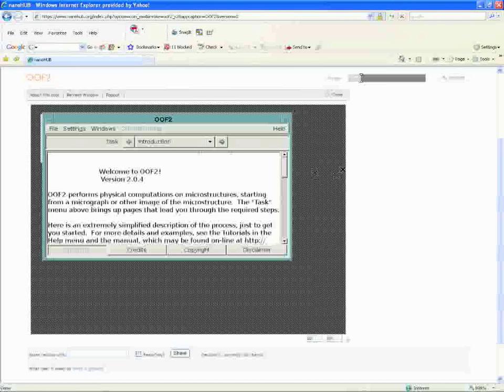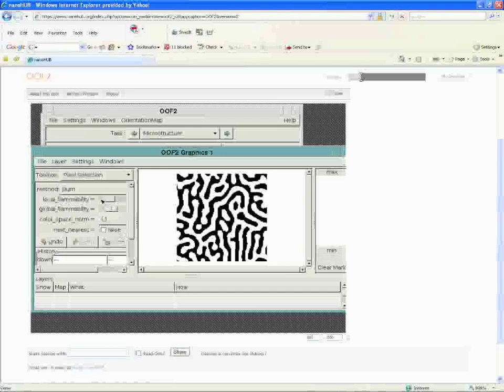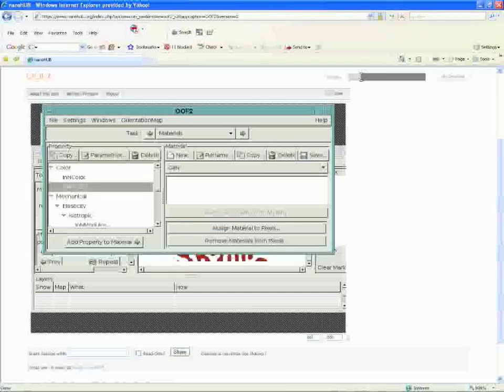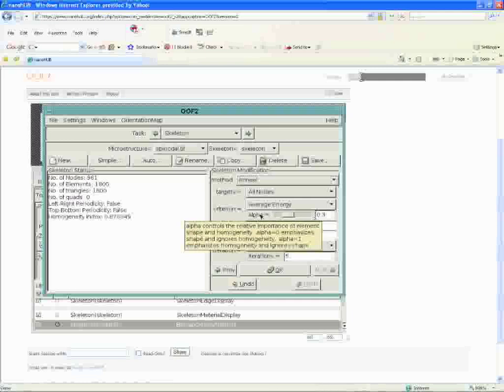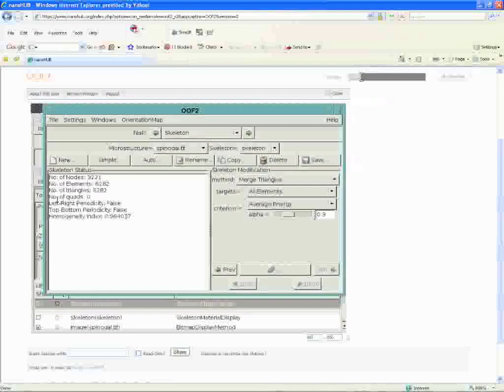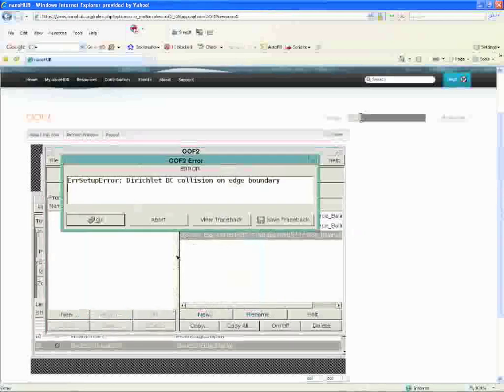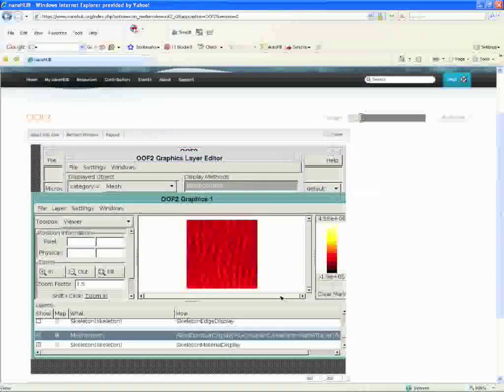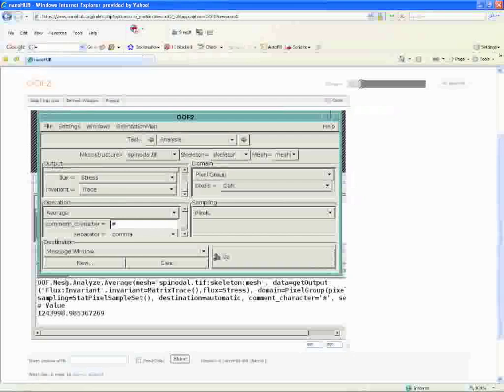OOF2 Tutorial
Kei Yamamoto, Purdue University

NOTE: This tutorial is for version 2.0.4 of OOF2, a now older/obsolete version. A more current tutorial, Microstructure Modeling with OOF2 and OOF3D, is available

A tutorial for the tool OOF2 - Finite Element Analysis of Microstructures available on nanoHUB.org.

OOF2 is designed to help materials scientists calculate macroscopic properties from images of real or simulated microstructures. It reads an image, assigns material properties to features in the image, and conducts virtual experiments to determine the macroscopic properties of the microstructure.